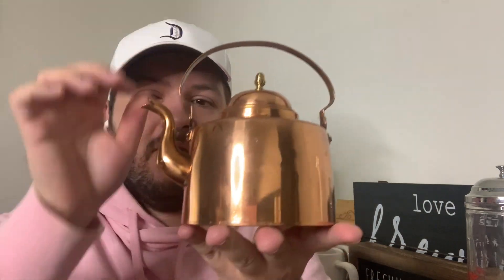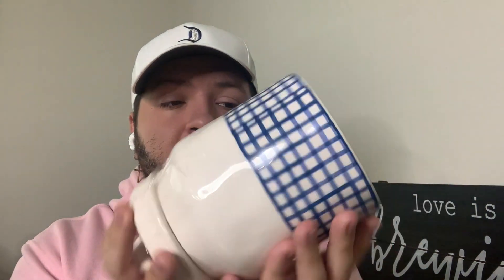Thrifted Coffee Bar | Thrifted items including Rae Dunn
Welcome back thrifters! Today's haul is for my coffee lovers! I am currently in the process of building our coffee bar at home and I am excited that I am creating it with almost 100% thrifted items! I hope you enjoy this haul and keep an eye out for the next video which will be how I create my coffee bar! As always I hope this video finds you well.

All items seen in this haul were purchased by myself.